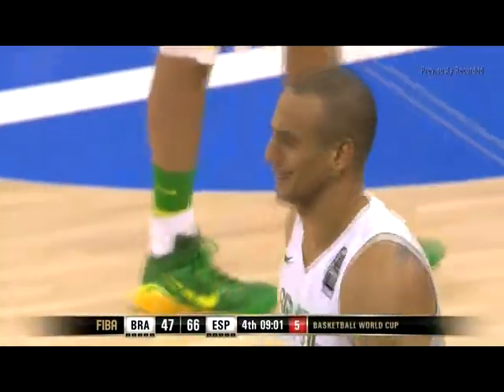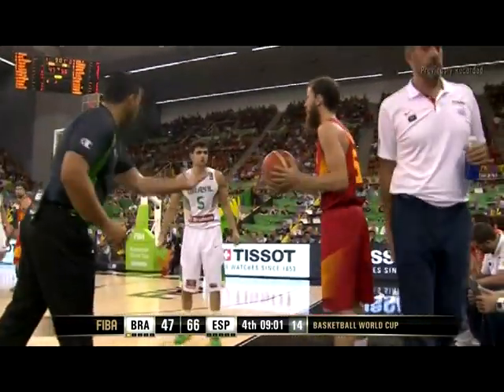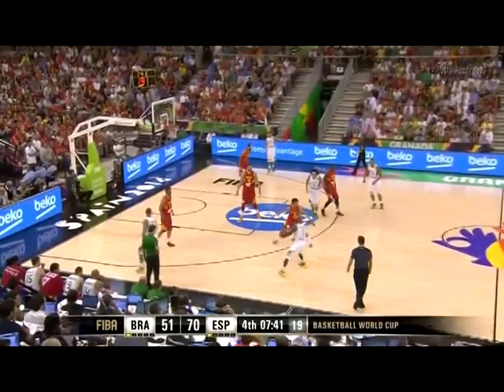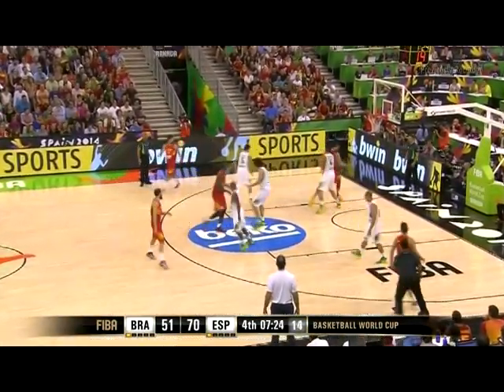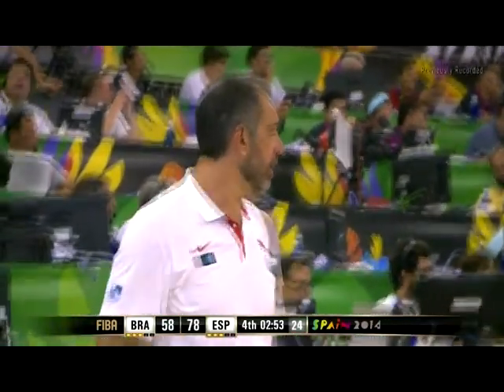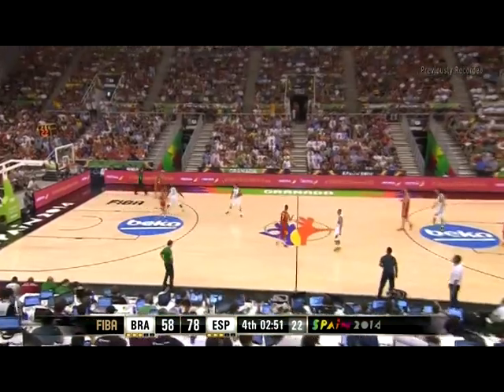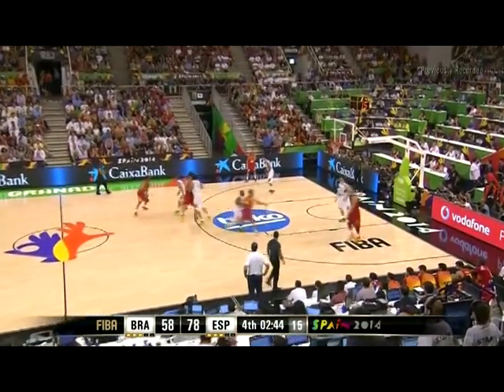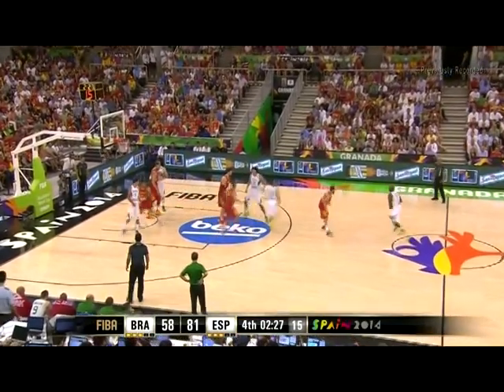FIBA World.Cup 2014 Group A Brazil vs Spain (4th quarter)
Group Phase - Group A
BRAZIL - SPAIN    63:82

Monday 1 September 2014
22:00 (GMT+2)
City, Arena: Granada

14 Q1 30
18 Q2 15
15 Q3 21
16 Q4 16